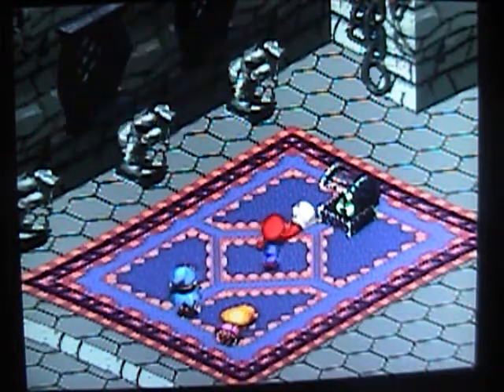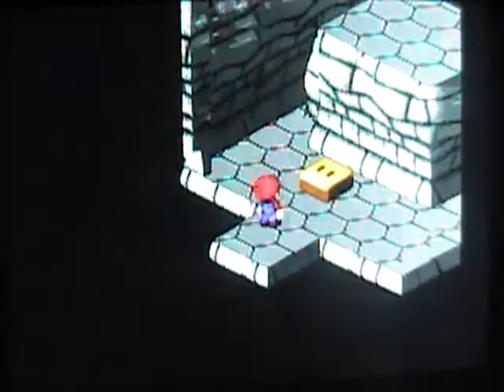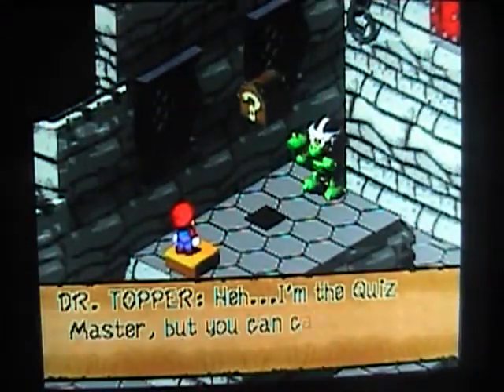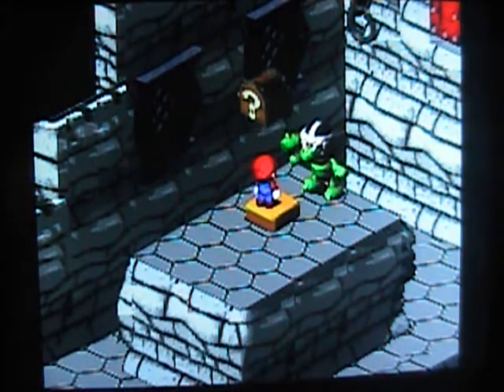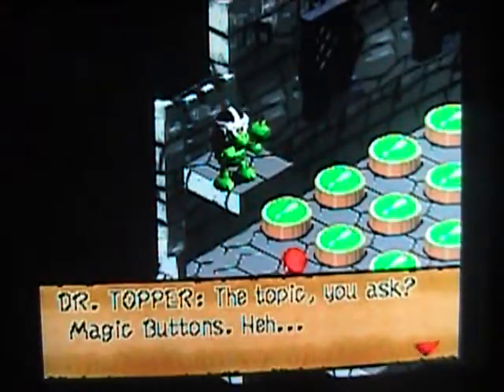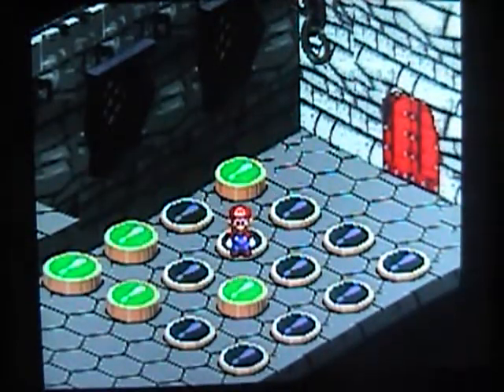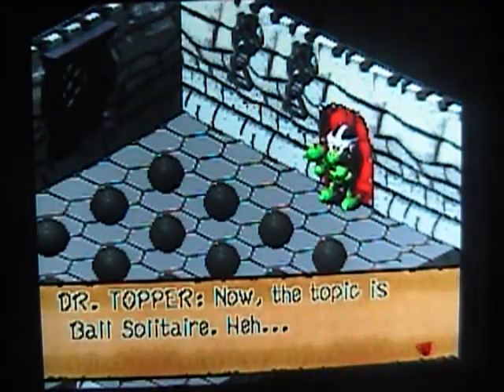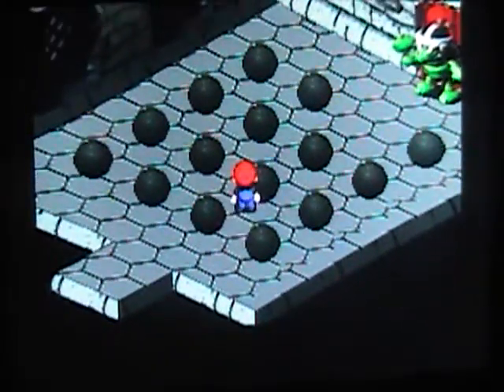Super Mario RPG--chapter 53: Most Perplexing Puzzles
The anecdote of Mario's skill in puzzle solving.